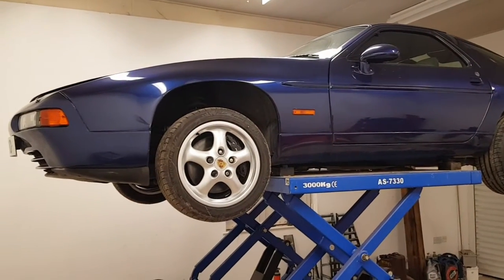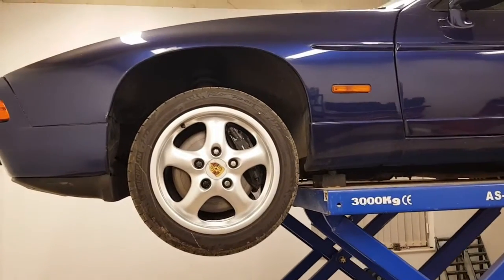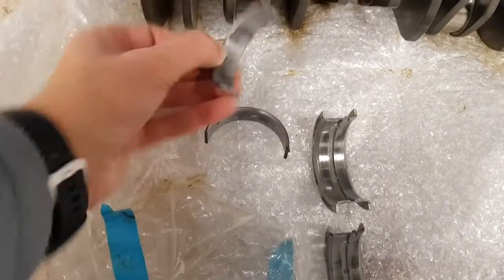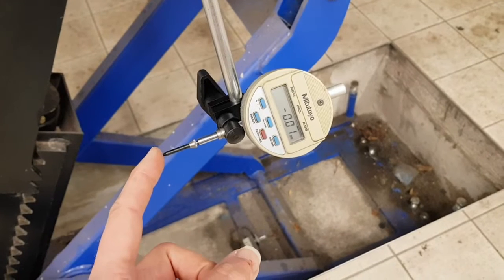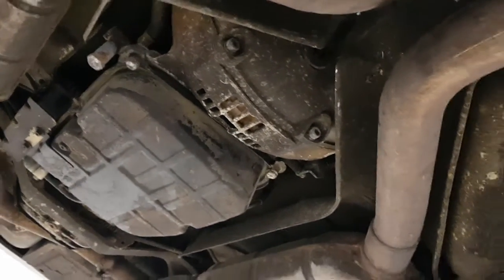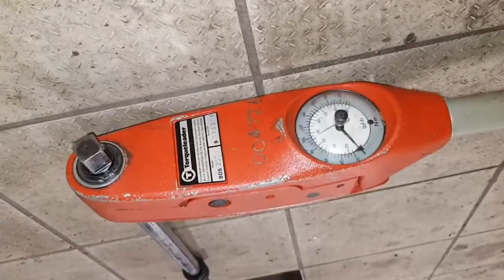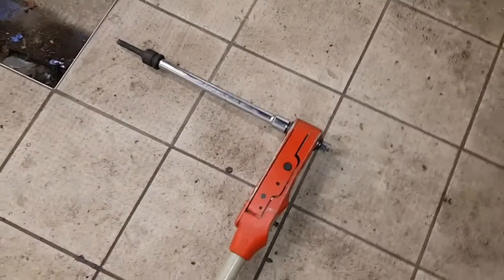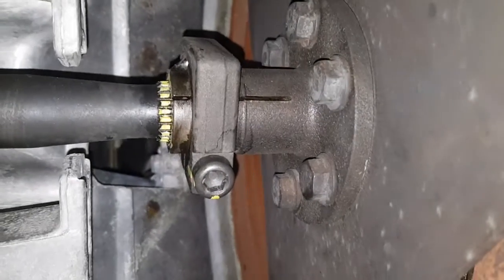Porsche 928 GTS Crank end float. Why and how to check it.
Explaining why it important to check the crankshaft end float, and showing how it is done.  This was done on a 1995 928 GTS but would apply to any of these cars with automatic transmission.